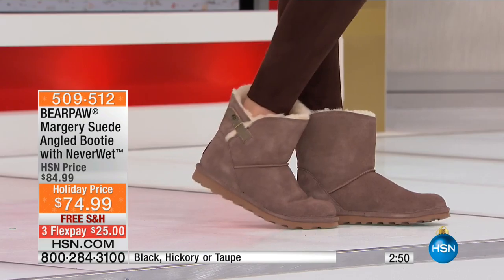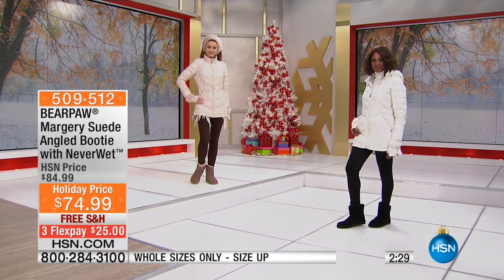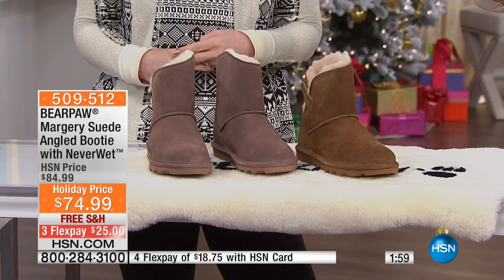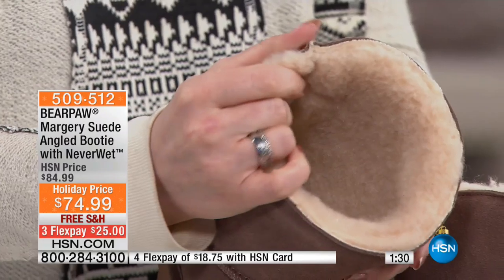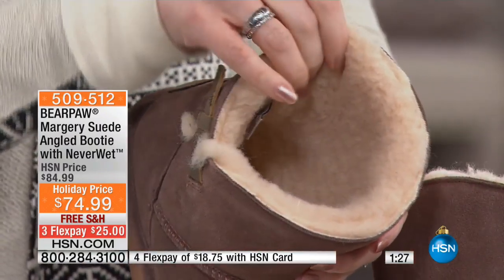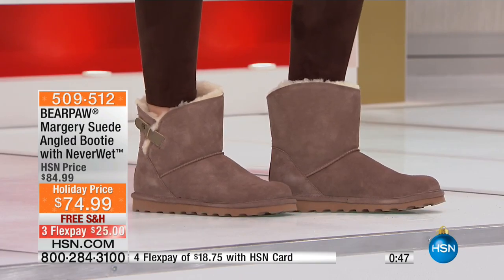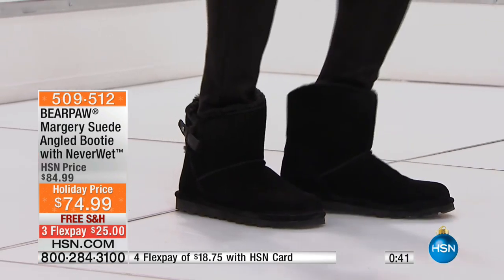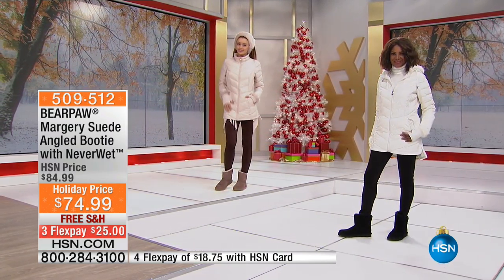BEARPAW Margery Suede Angled Bootie with NeverWet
Fans of skinny jeans and leggings will love the design of this short bootie, angled on the side with a cute strap/stud detail. You'll wear this...